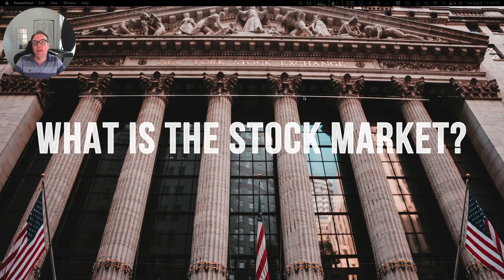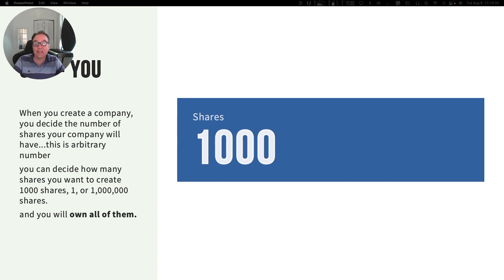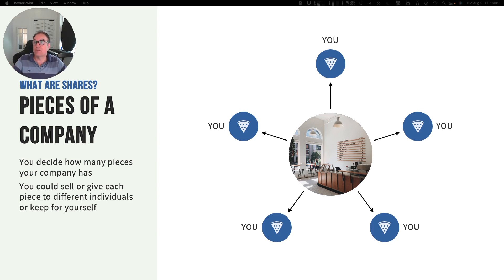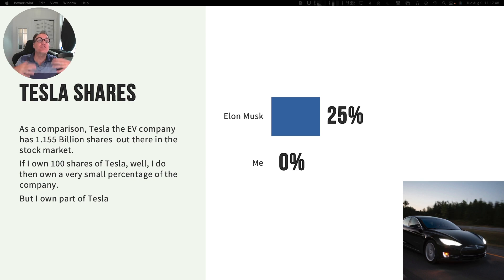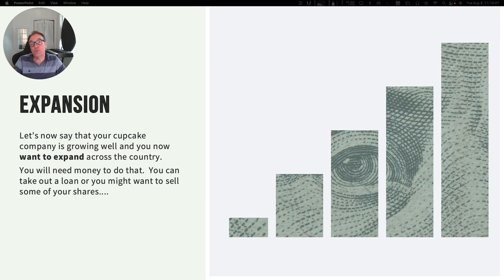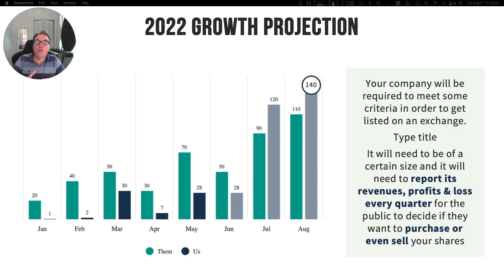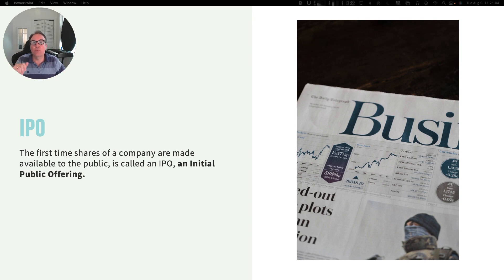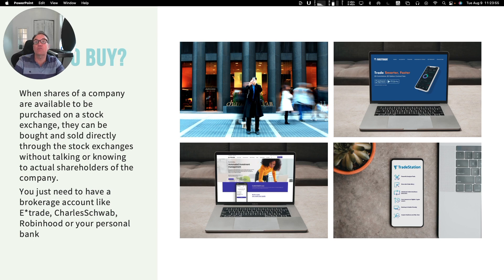What is the stock market?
I explain the basics of the stock market in simple terms.

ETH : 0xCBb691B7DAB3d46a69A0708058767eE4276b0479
BTC : bc1q5v5sm978f02uag9nyjeyq8s26r452jqsgw5dhe
DogeCoins : DGVhwNZGeRme2dTkvDwDVh7gTjAJRwrdKK